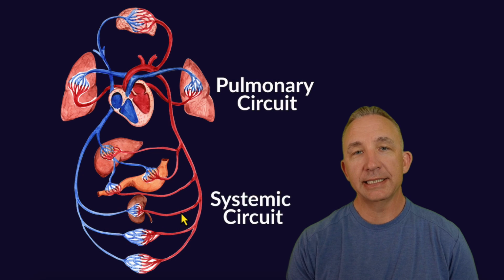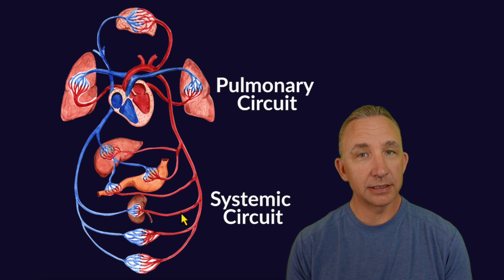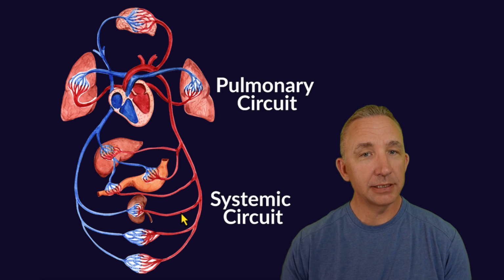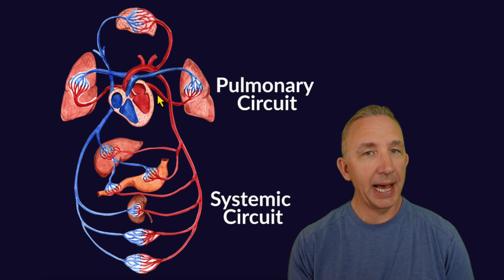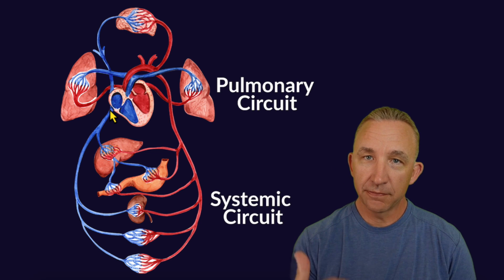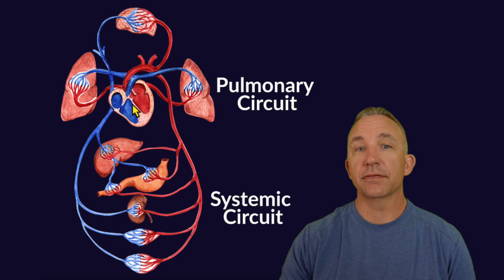How Blood Moves Through the Body: Pulmonary & Systemic Circuits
In this video, we break down the cardiovascular system by focusing on the pulmonary circuit and systemic circuit to simplify heart function and blood flow through the body. You'll learn how the right side of heart and left side of heart work together, using pulmonary arteries and pulmonary veins to circulate oxygenated blood and deoxygenated blood.

VIDEO CHAPTERS:
00:00 Introduction to the Cardiovascular System
00:25 Pulmonary Circuit Overview
01:10 Systemic Circuit Overview
01:55 Blood Flow Through the Heart
02:40 Right Side of the Heart and Deoxygenated Blood
03:25 Pulmonary Arteries and Oxygen Exchange
04:05 Pulmonary Veins and Oxygenated Blood Return
04:45 Left Side of the Heart and Systemic Flow
05:30 Superior Vena Cava, Inferior Vena Cava, Coronary Sinus
06:10 Capillary Beds and Blood Circulation
06:50 Arteries vs Veins Simplified
07:30 Recap of Heart Blood Flow Pathway
08:00 What’s Next: Deeper Dive into Heart Structures

Let’s connect!